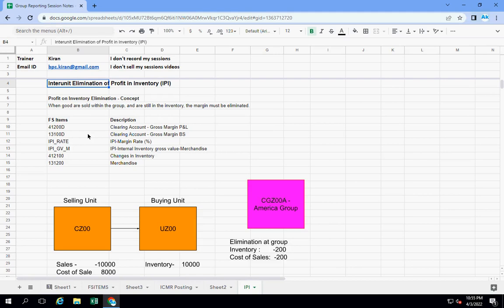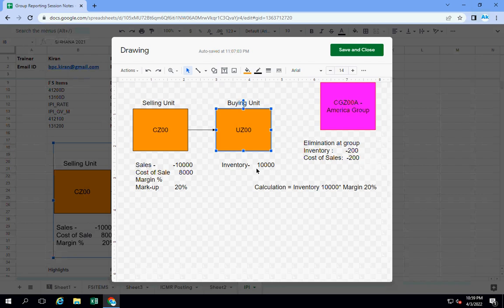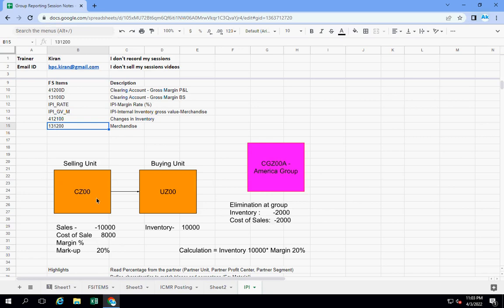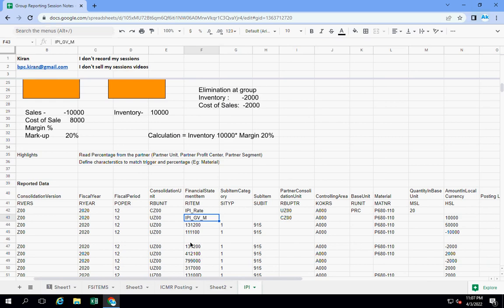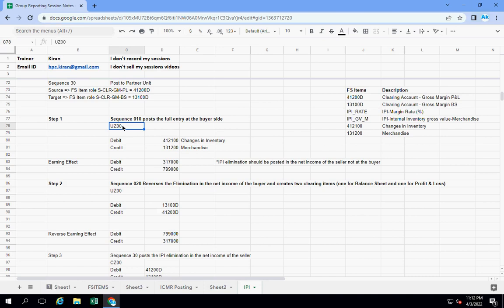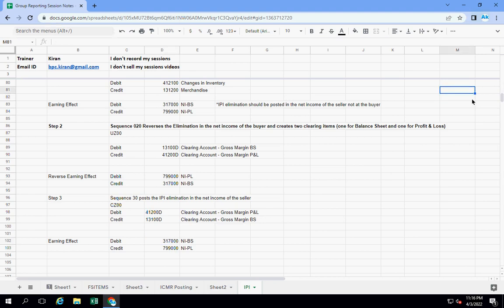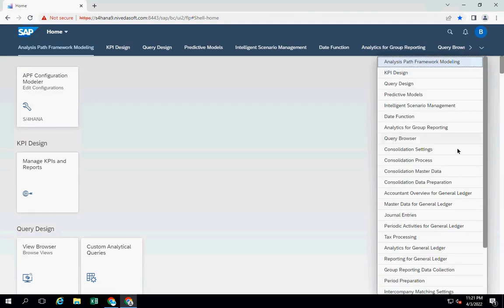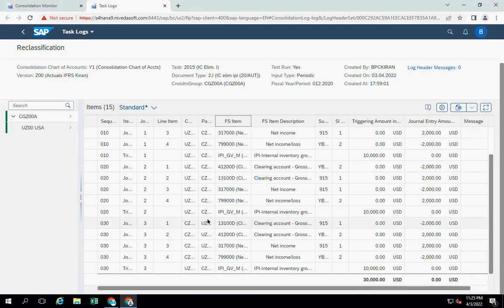S/4HANA Group Reporting - Interunit Elimination of Profit in Inventory (IPI)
Profit on Inventory Elimination - Concept :
When goods are sold within the group, and are still in the inventory, the margin must be eliminated.